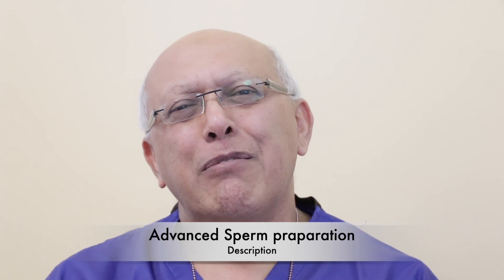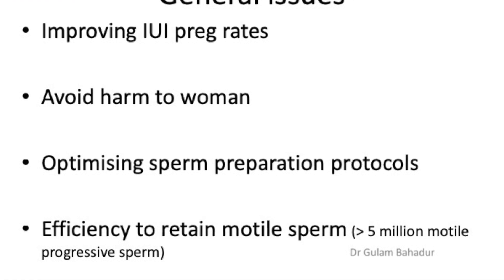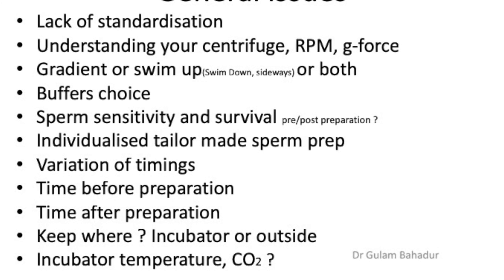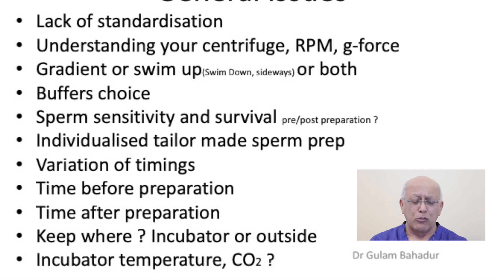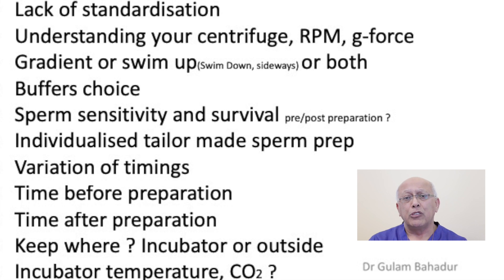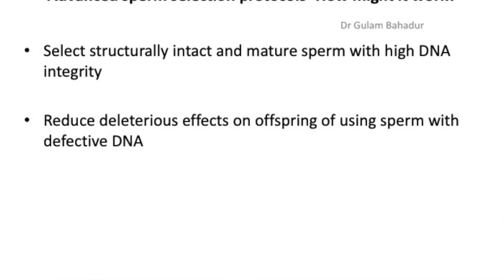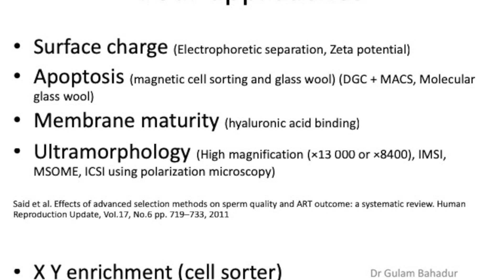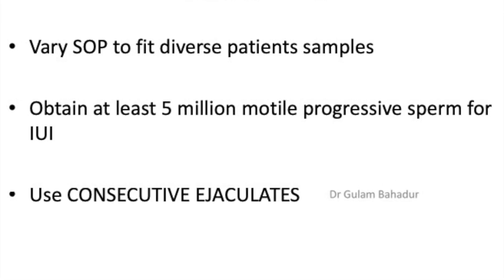Advanced sperm preparation: How to improve IUI success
Advanced sperm preparation. A few tips to improve IUI success rate .